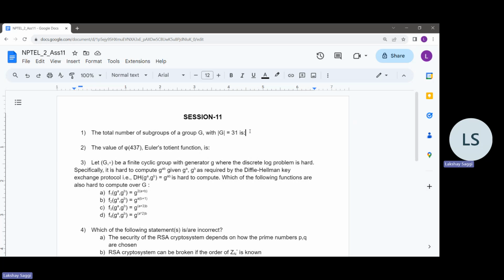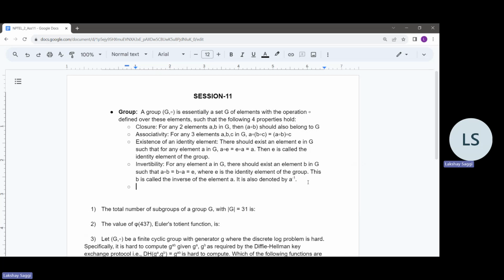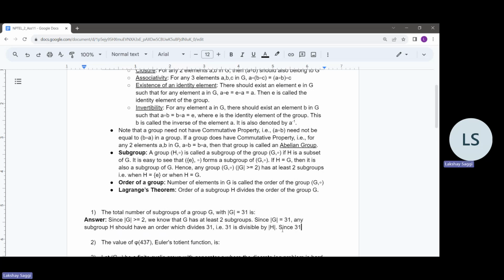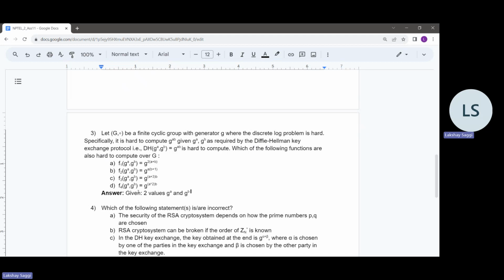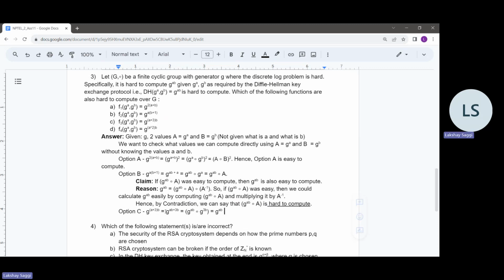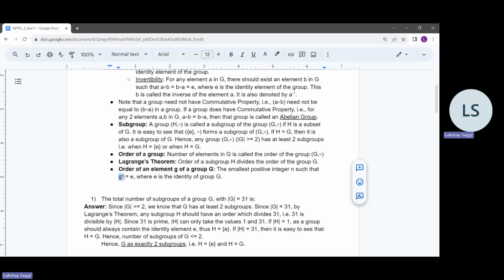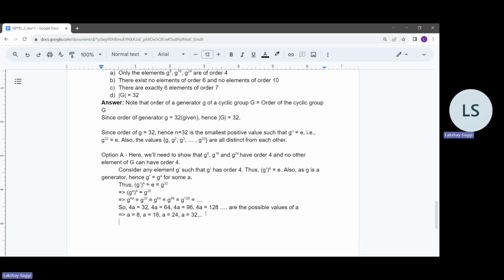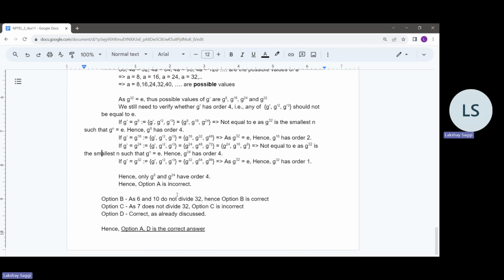noc23-cs120: NPTEL Discrete Maths - Session 11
Problem Solving Session - 11 of NPTEL Discrete Maths. In this session, we discussed problems related to Group Theory.